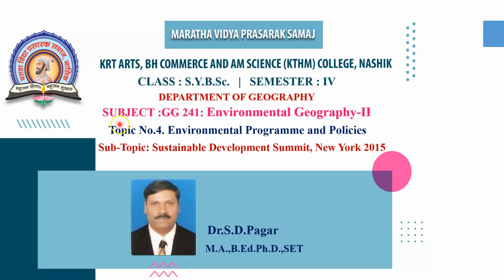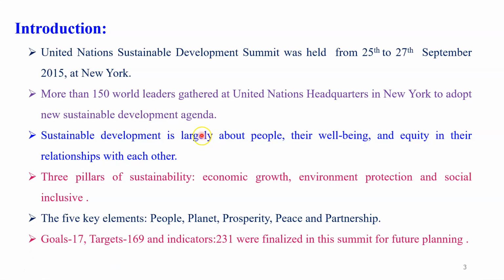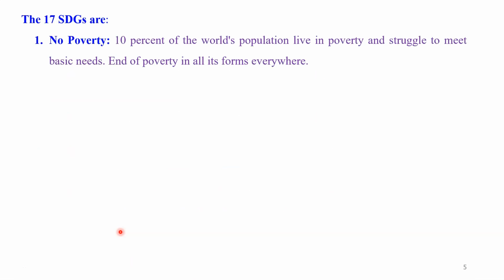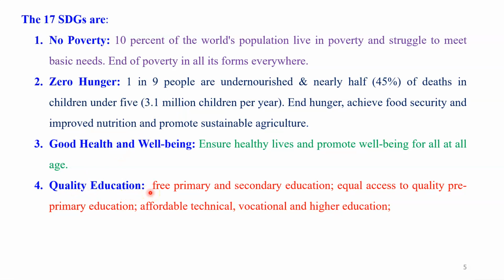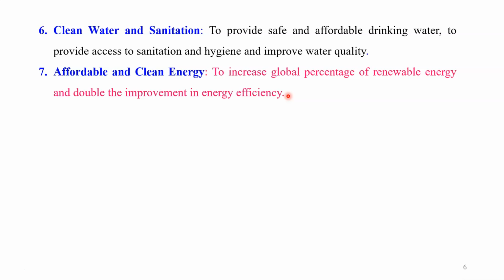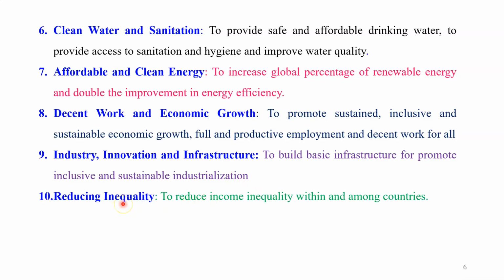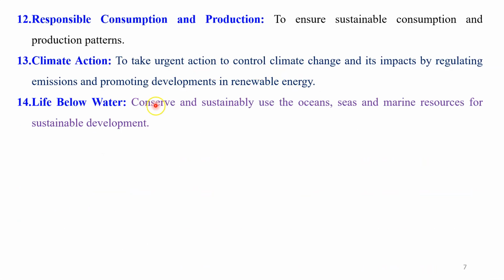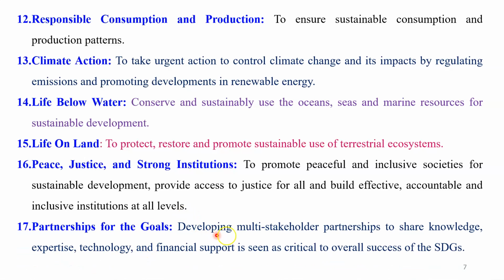S.Y.B.Sc.|Sem-IV|GG-241 (B)| Envt.Geography-II|Chap.4|Lecture No.23|New-York Summit2015|Dr.S.D.Pagar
S.Y.B.Sc.| Sem-IV|GG-241 (B)| Environmental Geography-II| Lecture No.23|Chapter No.4|Environmental Programme and Polices| Sustainable Development Summit, New York 2015.